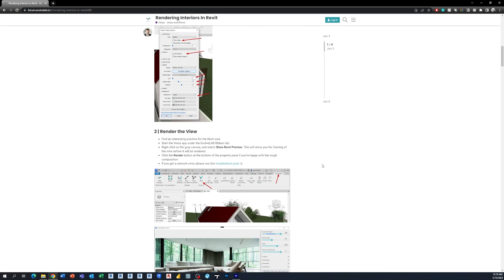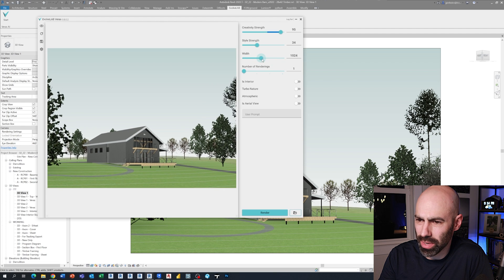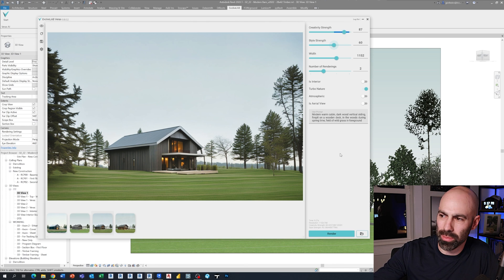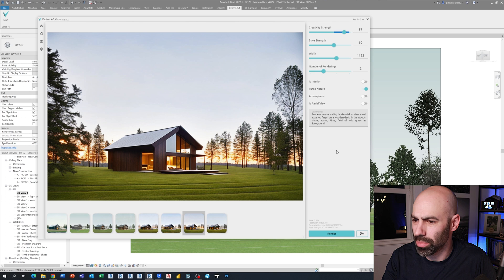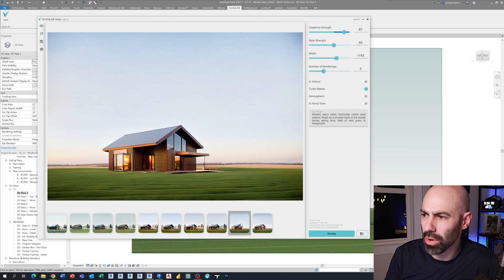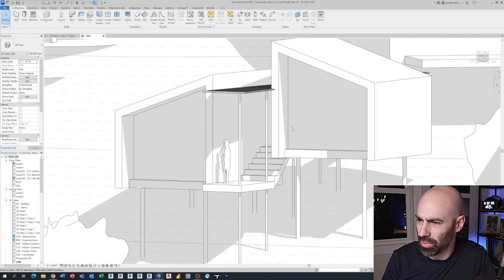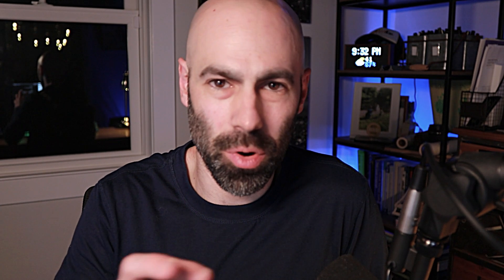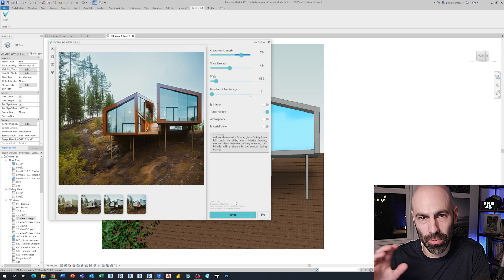AI Rendering for Architects (Revit + Veras)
In this video I will be exploring AI rendering for architects with EvolveLab Veras and Autodesk Revit. AI image creation is no longer a gimmick where you can make goofy photos or NFTs, it is now a new and incredibly useful tool in your design process.  We all have books of inspirational works, idea boards, and our favorite projects or architects bookmarked.  Imagine being able to iterate through your idea boards DIRECTLY in your Revit models…

Timestamps:
00:00 Why AI is now a Tool For Architects
01:16 What is EvolveLab Veras for Revit?
02:28 How to Make Your First AI Rendering with Veras in Revit
06:42 AI Rendering Tip 1 - Direct the AI with Materials and Model Elements
12:30 AI Rendering Tip 2 - The More Prompts, the better.
14:06 AI Rendering Tip 3 - Parenthesis for Emphasis